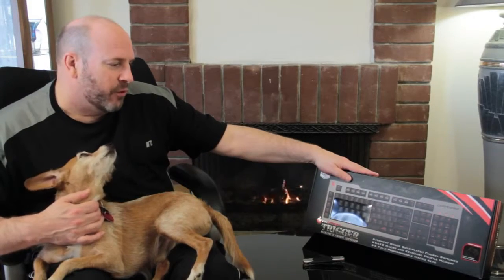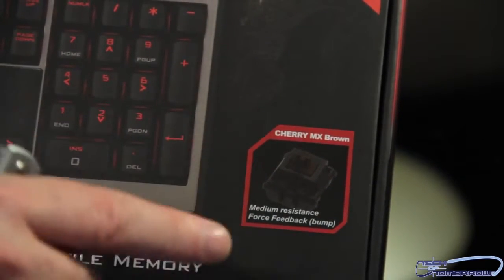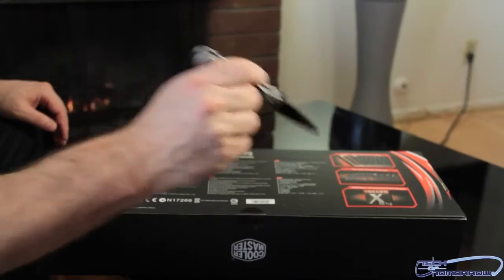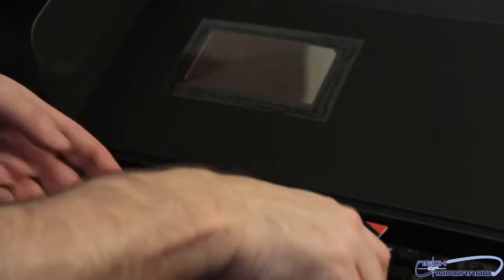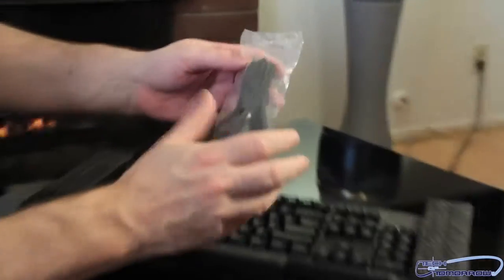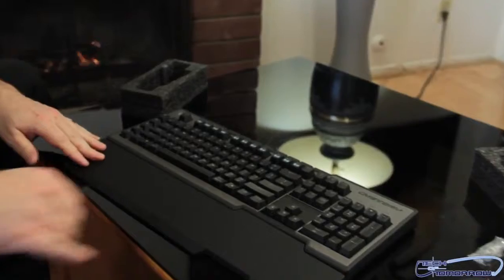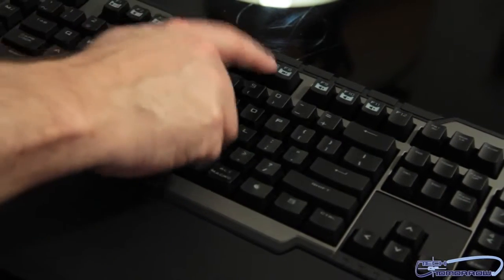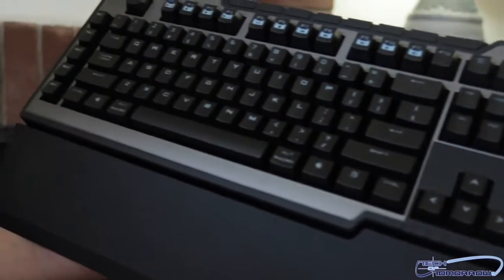CM Storm Trigger Mechanical Gaming Keyboard First Look Unboxing